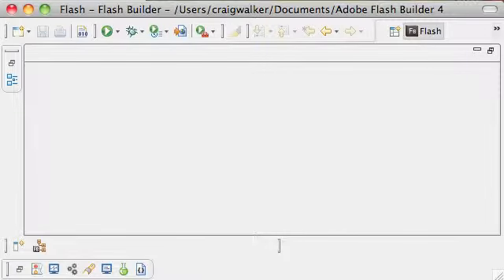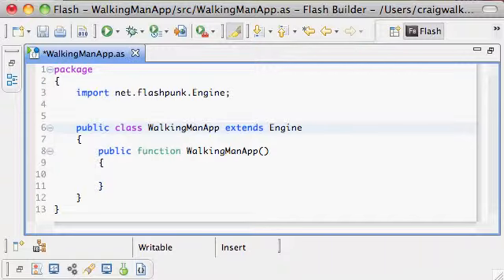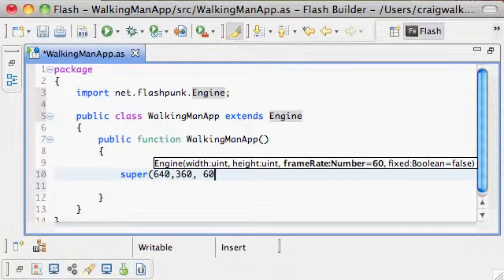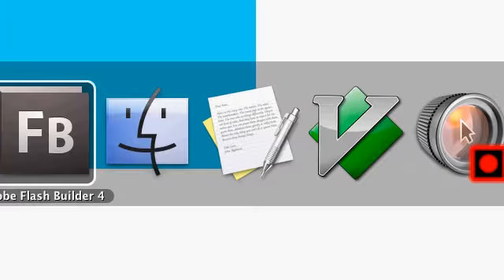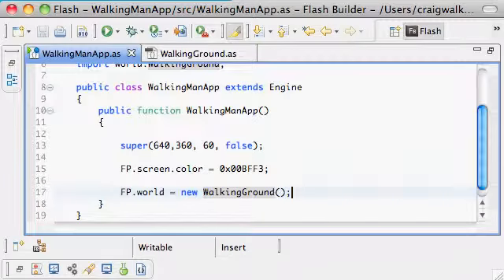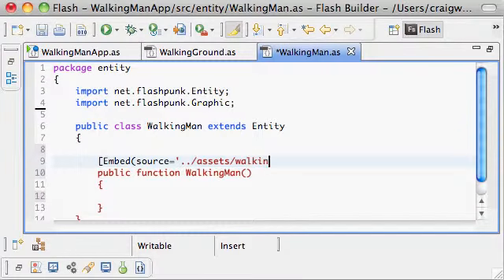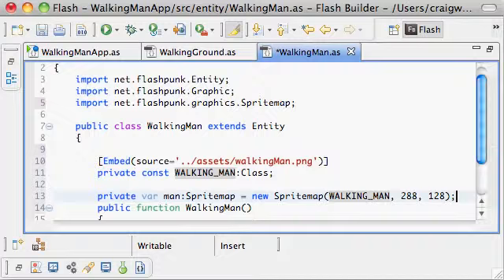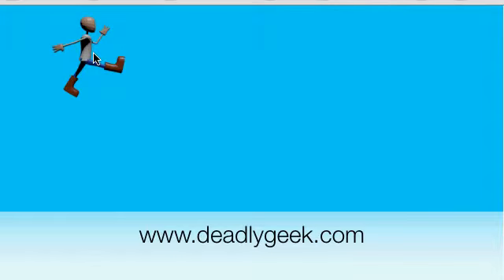Blender (2.56) Render Simple Man -- Part 9 (a)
In this final step I link the code to the graphics and create a simple application that lets the user control the man as he walks left and right on the stage.